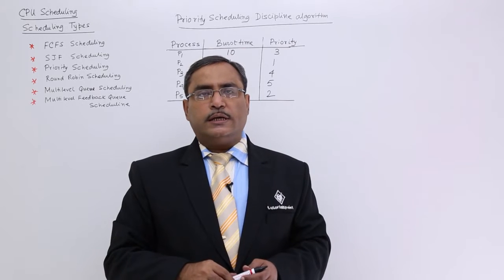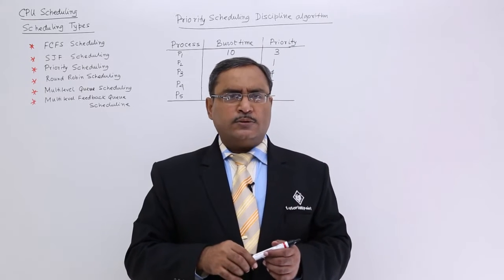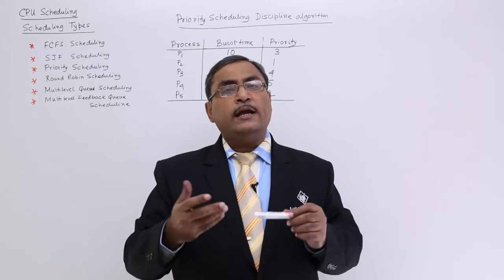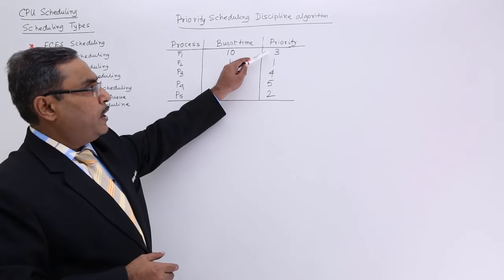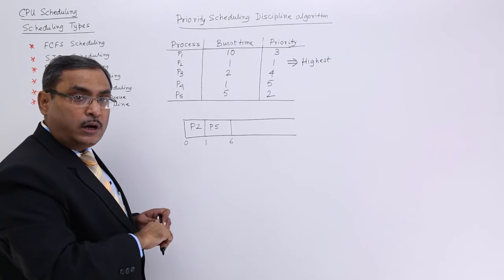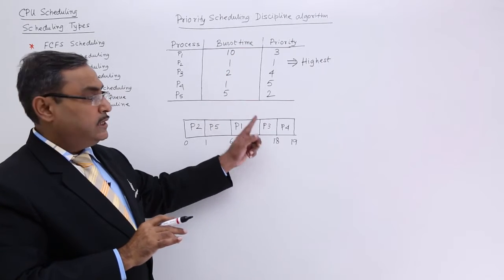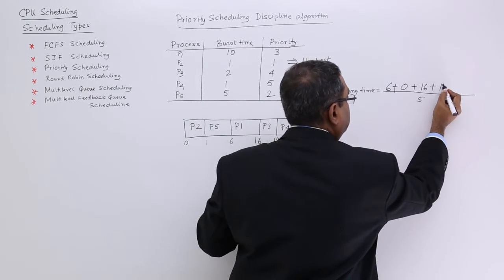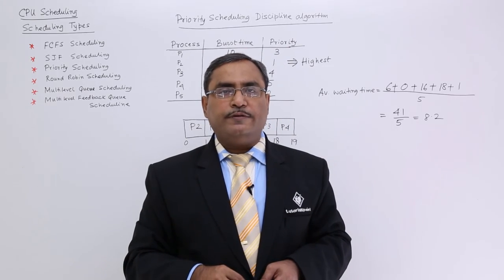Priority CPU Scheduling Algorithm